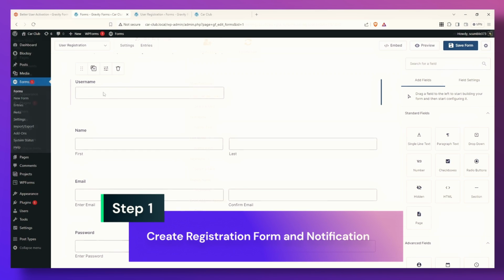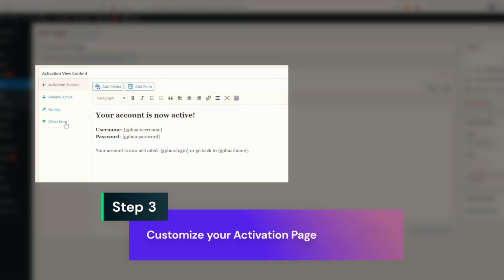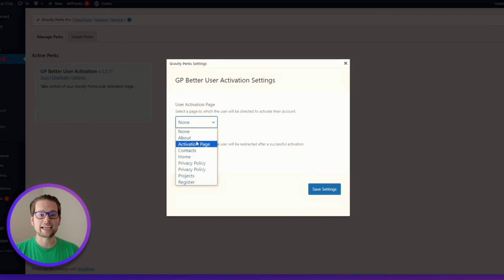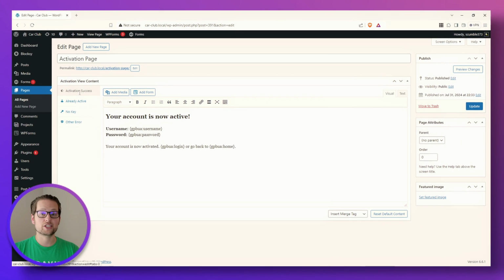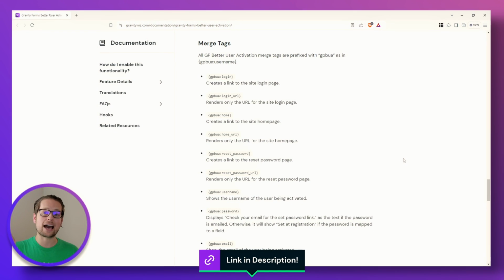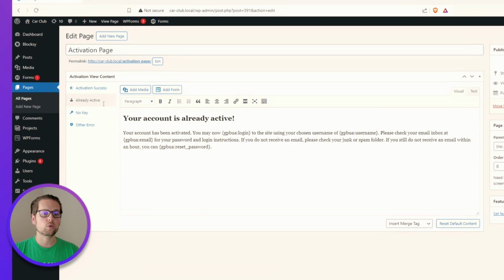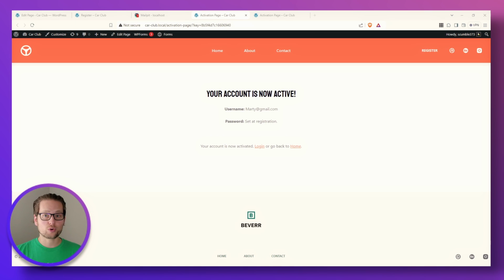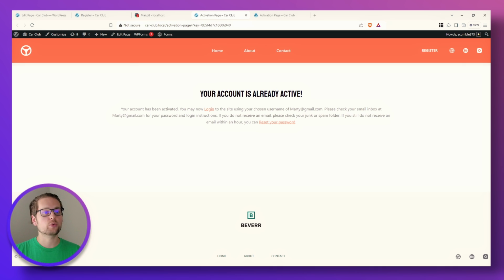Customizing your User Activation Page for Gravity Forms — Better User Activation Series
This is part 3 of our series on Gravity Forms Better User Activation. Here we focus on customizing the User Activation Page, and its various views.